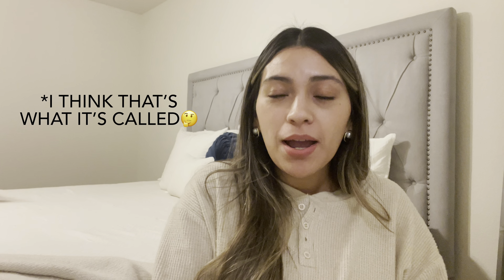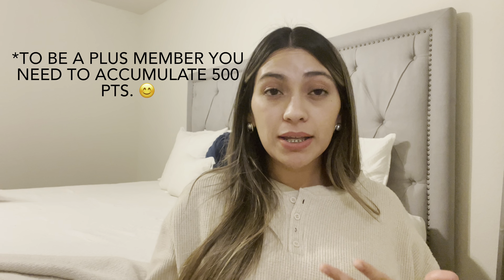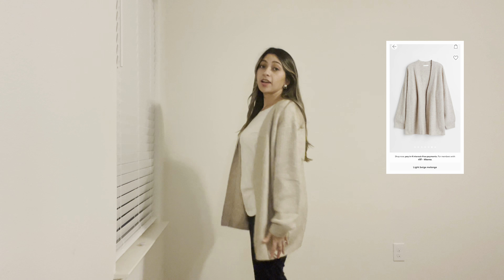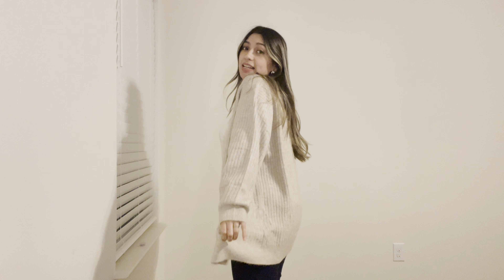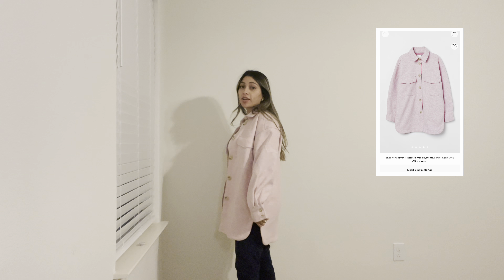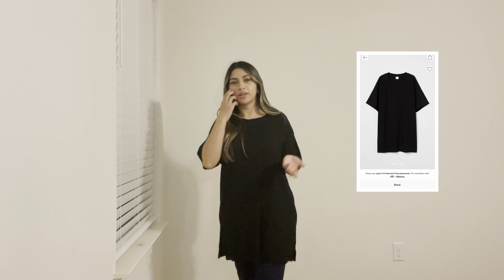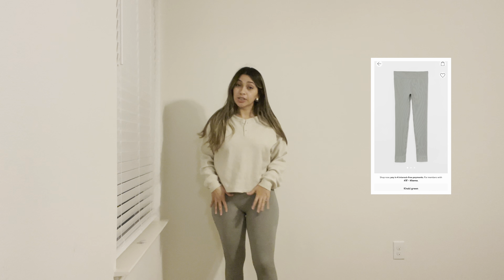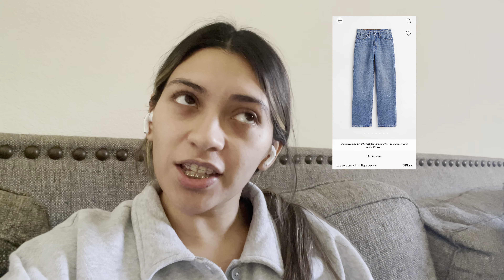H&M TRY ON || HOW I SAVED SOME $$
(I couldn't find the exact one that I got so I linked a similar one)